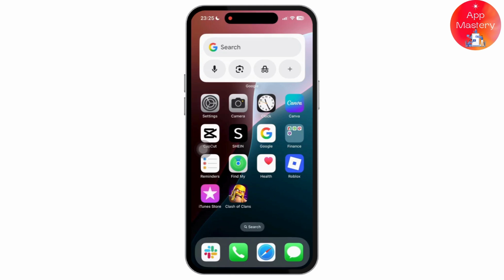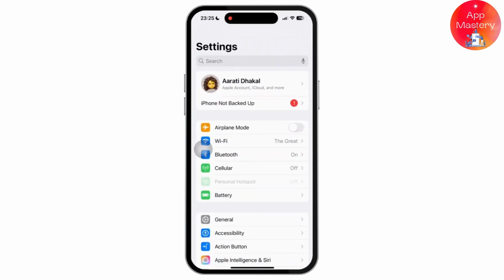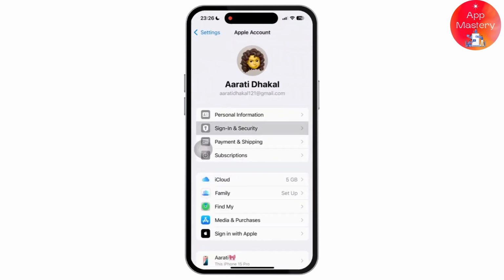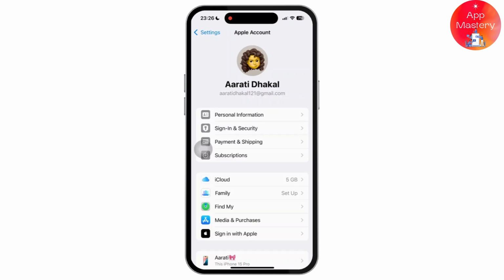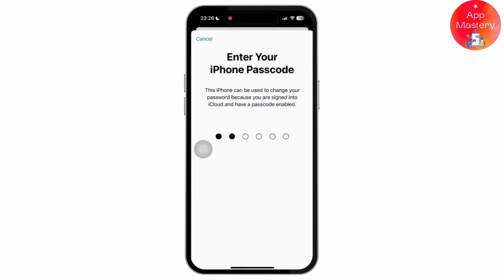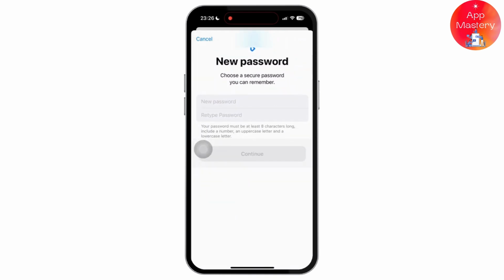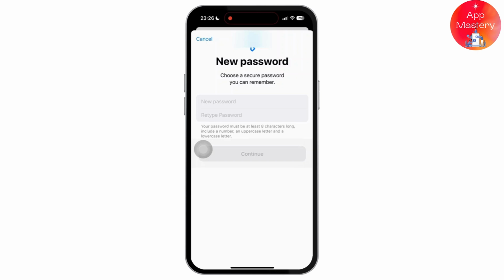Forgot your Apple ID iCloud Password, Here’s How to Reset it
Forgot your Apple ID iCloud Password, Here’s How to Reset it (2025)! Forgot your Apple ID or iCloud password and don’t know how to reset it? This video will guide you step-by-step on how to reset your Apple ID iCloud password quickly and securely. Whether you’re asking, "How do I reset my Apple ID password?" or need help recovering access to your iCloud account, this tutorial has you covered. Learn the easy steps to regain access and keep your Apple account safe. Watch now to reset your Apple ID iCloud password today!

Timestamps:

00:00 Forgot your Apple ID iCloud Password?
00:10 How to Reset Your Apple ID iCloud Password